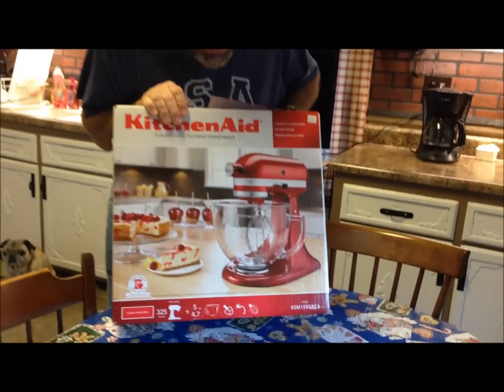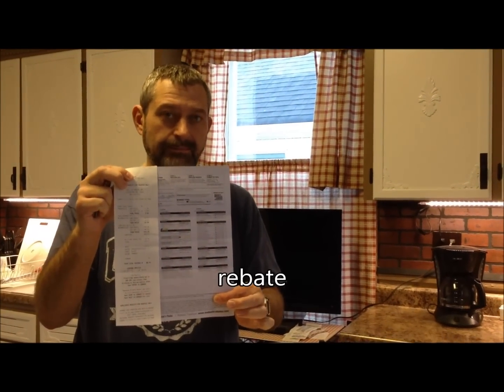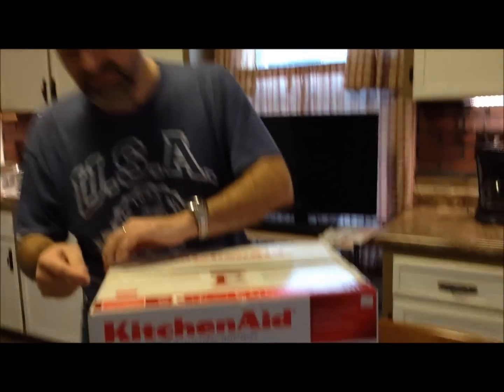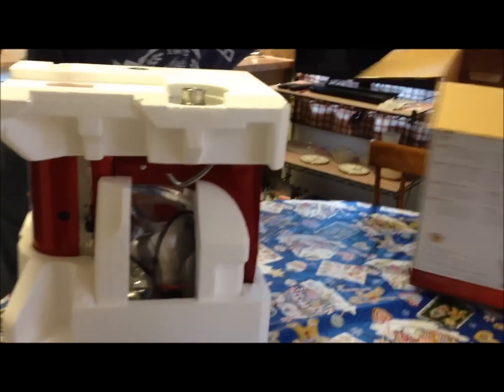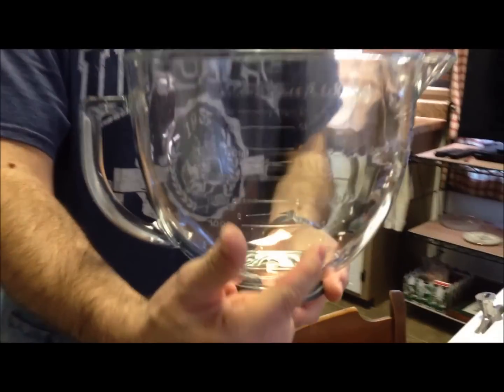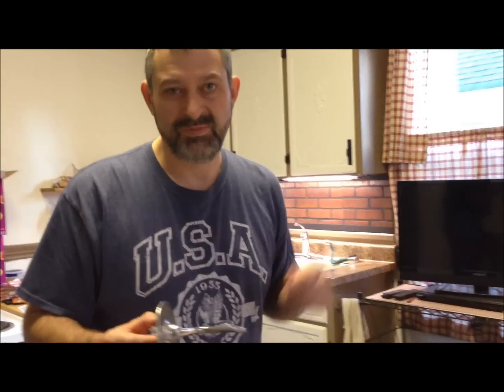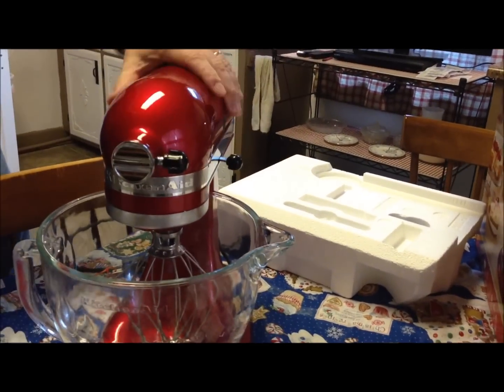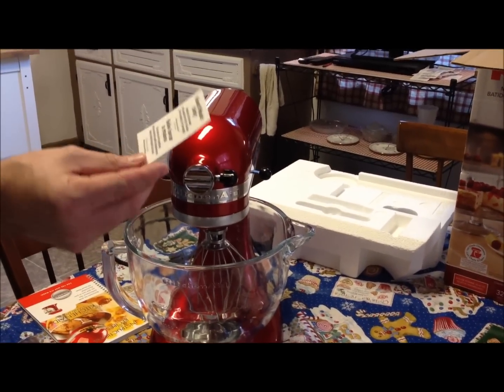KitchenAid Artisan Design Series Stand Mixer Box Opening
Kevin loves to bake and has always wanted a KitchenAid stand mixer so this year he got one as an early Christmas present. Then, we found out there was a rebate which made the purchase even better! There were no signs offering rebates, so we would have never known about it had it not been for the knowledgeable cashier. From now on, we will ask about rebates when buying an appliance at Bed Bath & Beyond. The pamphlet we received had all kinds of items listed that you would never know about!